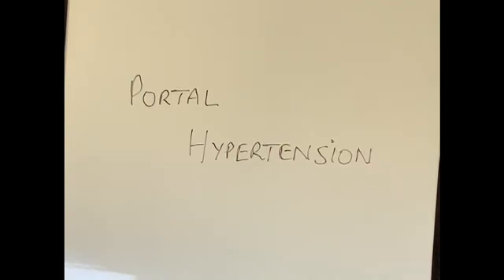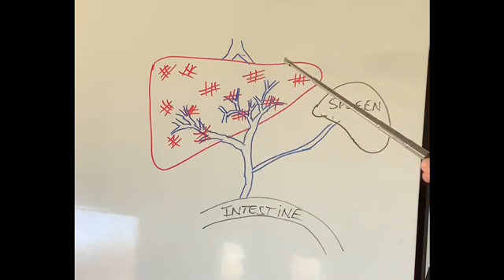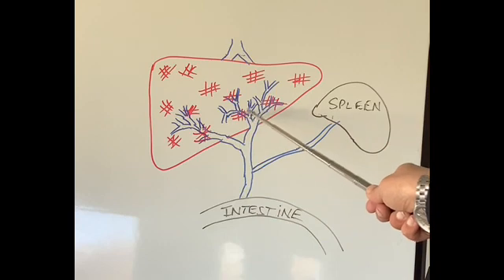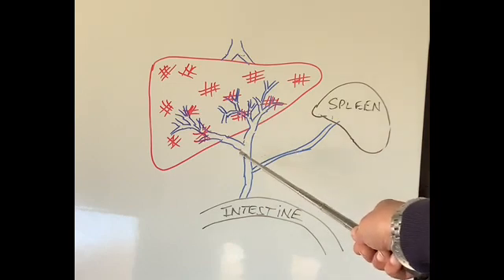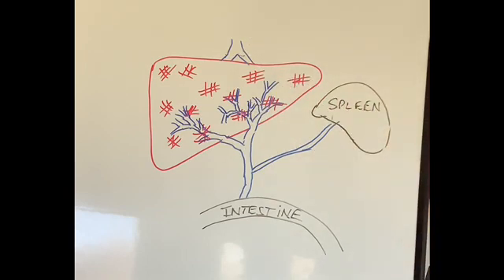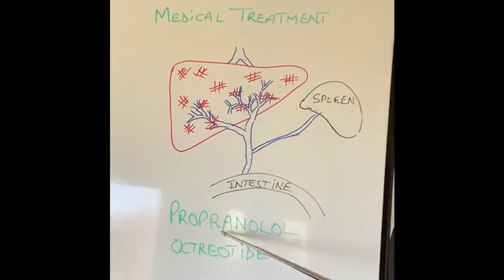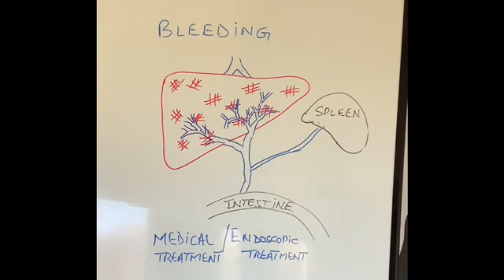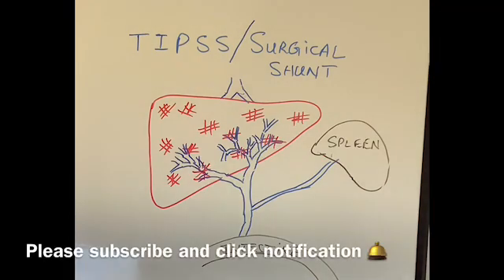S4E4 What is Portal Hypertension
This video explains Portal hypertension in simple language